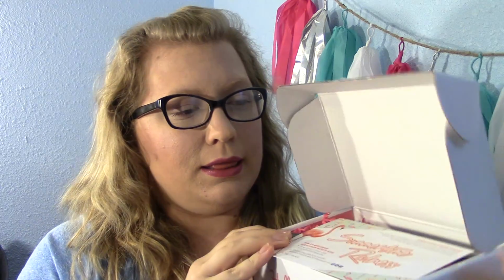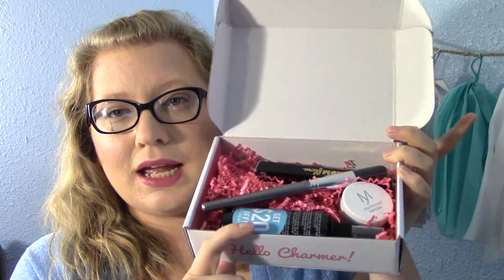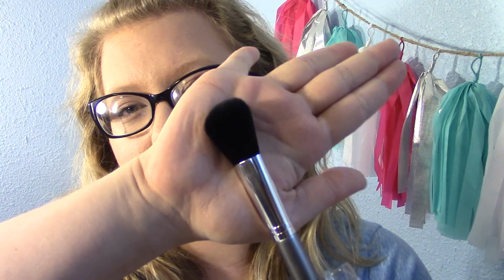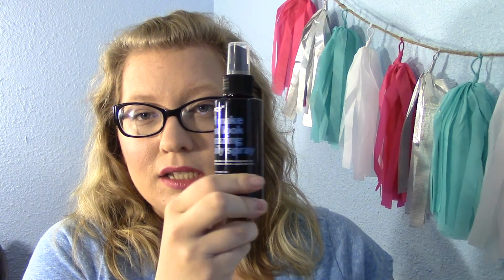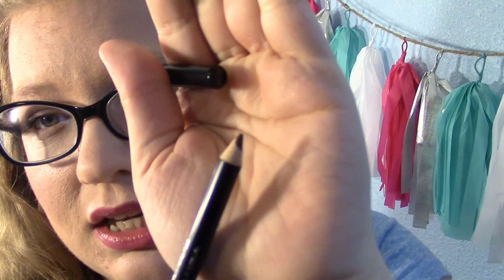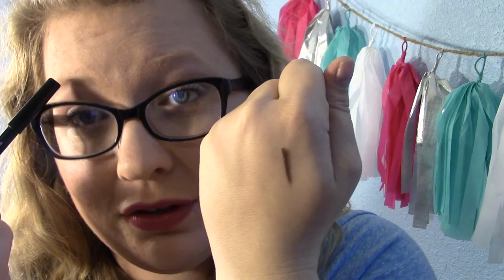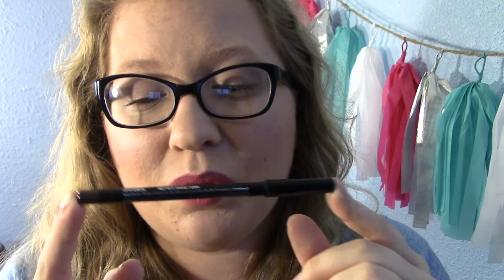July Boxy Charm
Hello Ladies!
Its that time of the month again!! July Boxy Charm!! is a subscription box that it $21 a month!!

Products mentioned!:
MDMflow Greater Than Mascara Full Size will be available for purchase in the US  at the end of the month for $35

yourMinerals Transparent Veil Setting Powder Med Full Size $26

gorge I'll make you look amazing daily spray Full Size $29.95

Hope you enjoy and I will see you in my next video!!! Take Care xoxo